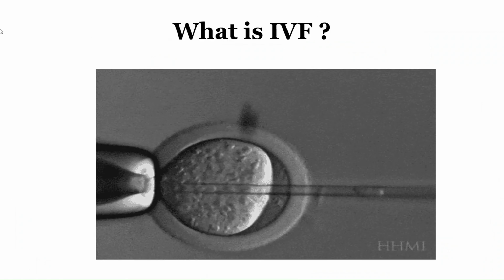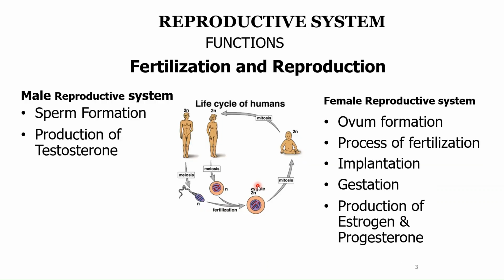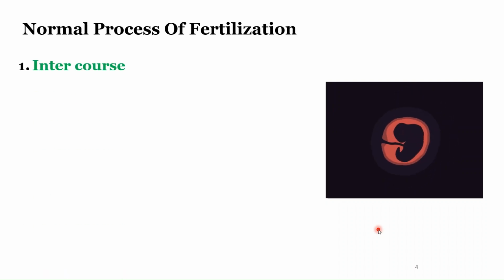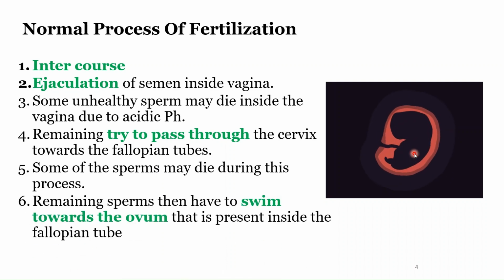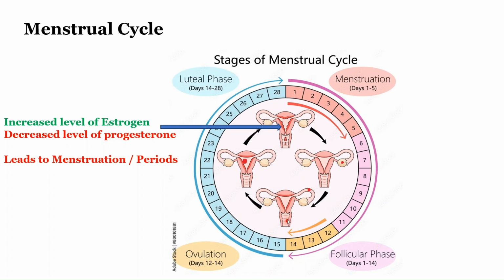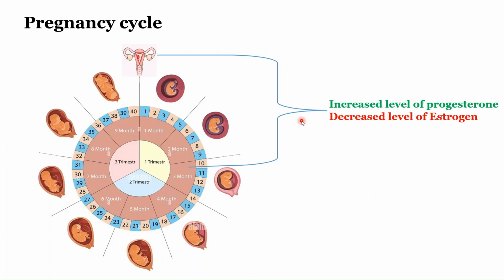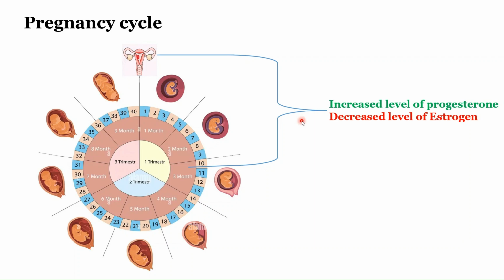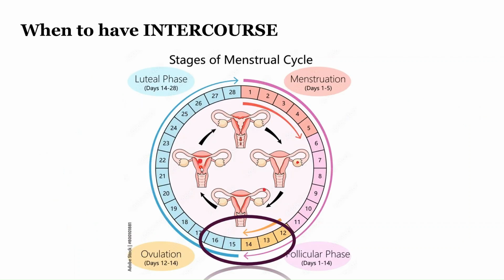How and why, I am failing in IVF every time? Why IVF Fails (English)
Why IVF Fails in case of Secondary Infertility couples. IVF success mainly depends on 2 hormones namely Estrogen and Progesterone. Keeping yourself happy without fear during the initial period of first 10 weeks after IVF will help you to maintain the level of progesterone and ends with success, but keeping fear and sad will reduce your progesterone level and leads to failure. So, we request you to keep yourself happy and confidence. Wish you Happy Parenthood